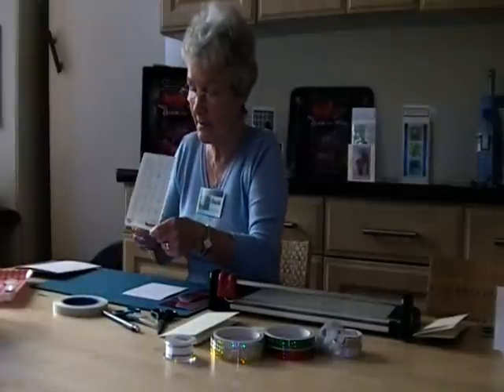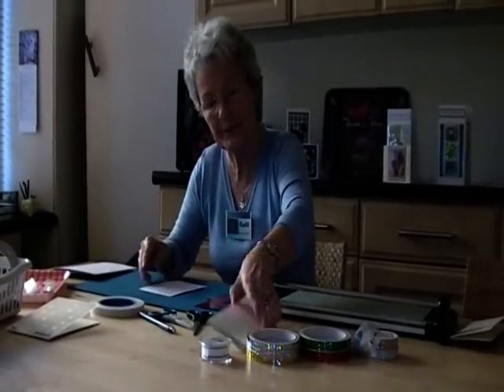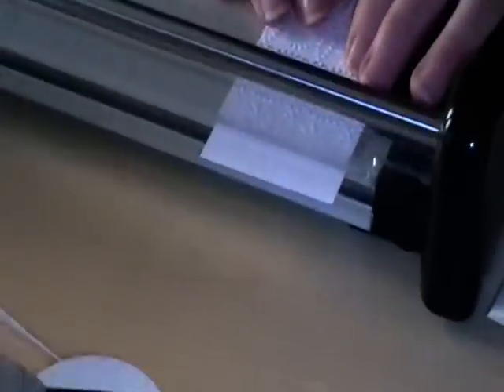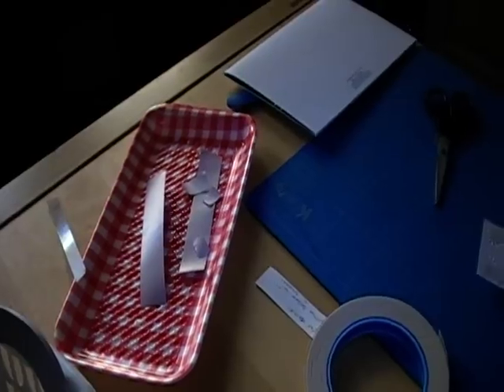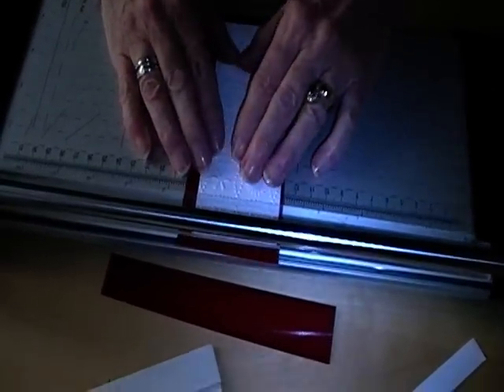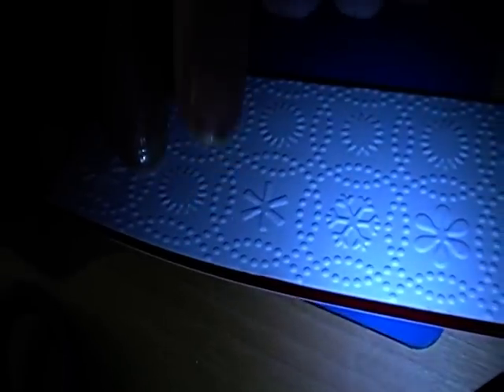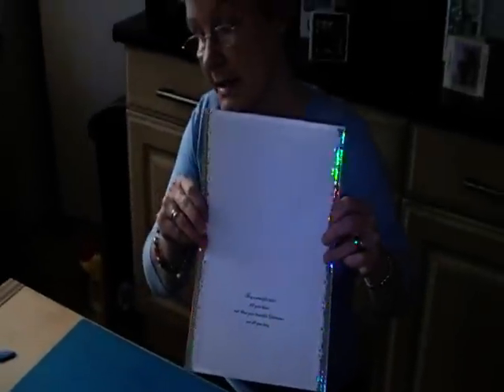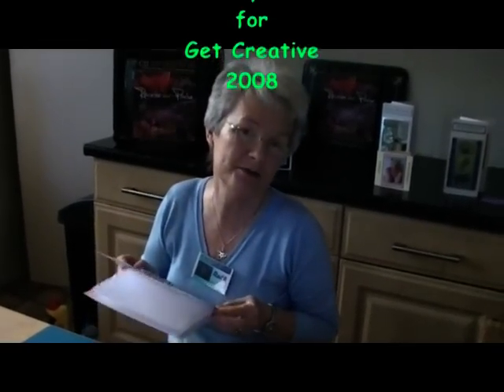Embossing with Cuttlebug #2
CraftyAlice films Craftywhippet aka Ruth making Quick Cuttlebug (or other machine) cards with easy matting-and-layering on a trimmer